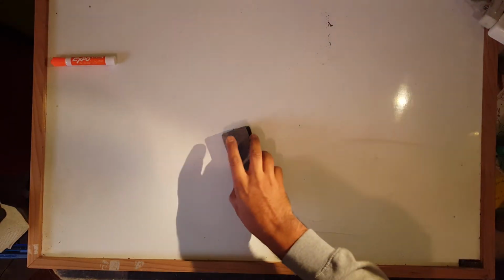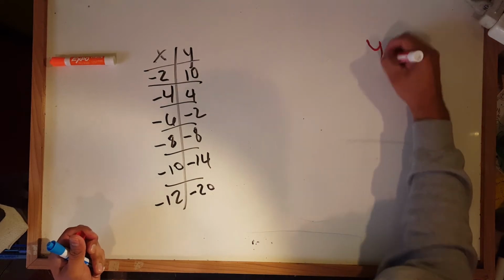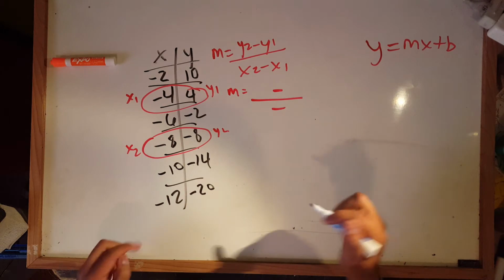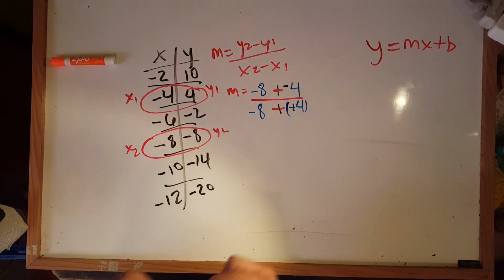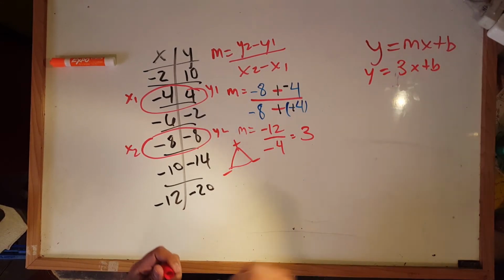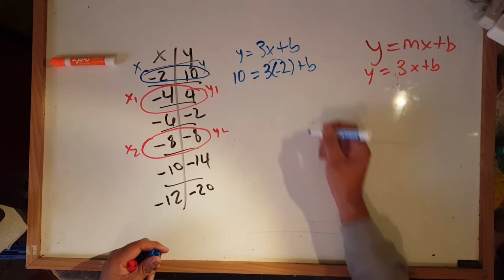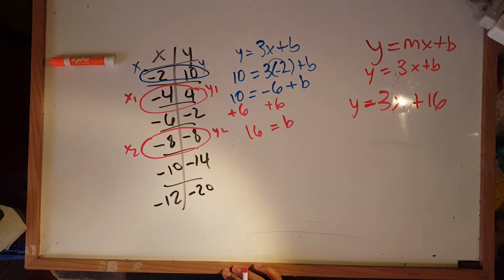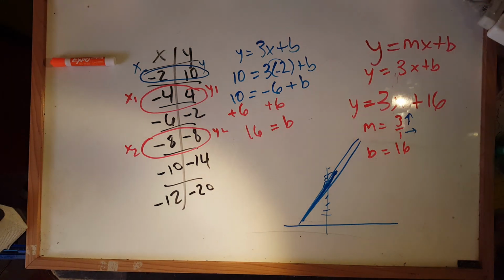Slope intercept form from tables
Finding slope(m) and y-intercept (b) from a table to make an equation in slope-intercept form (y=mx+b)